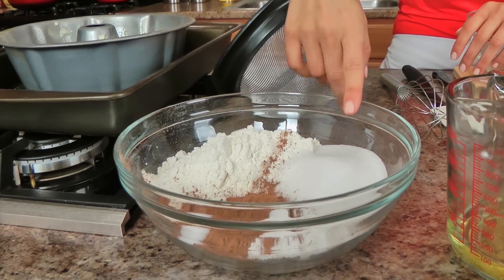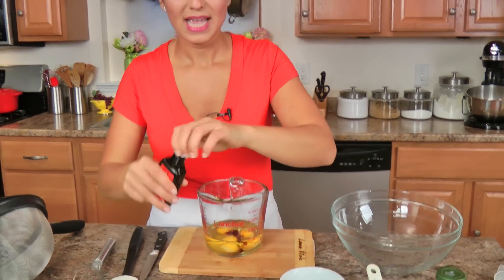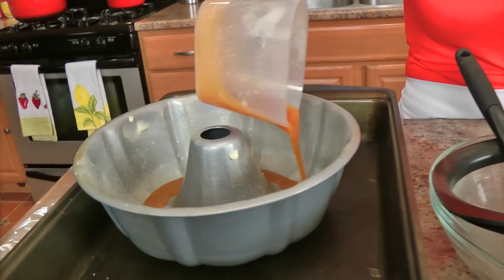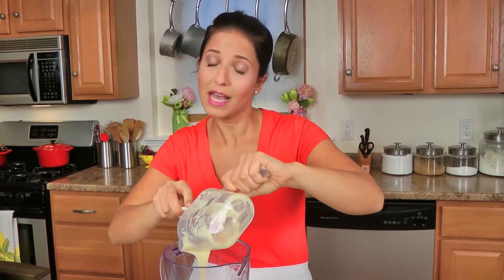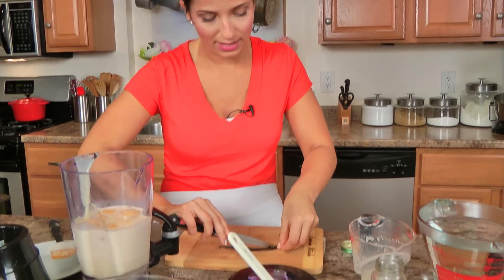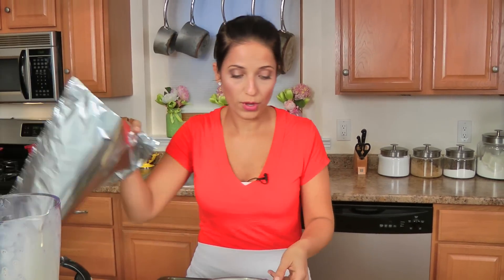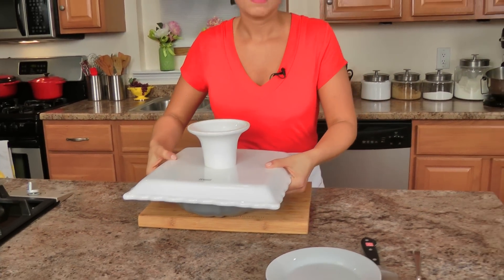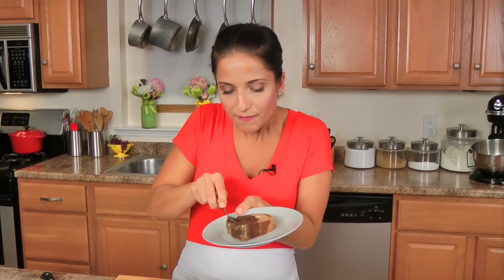Chocoflan Recipe - Laura Vitale - Laura in the Kitchen Episode 572